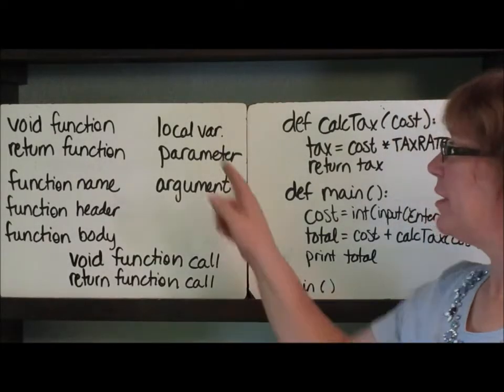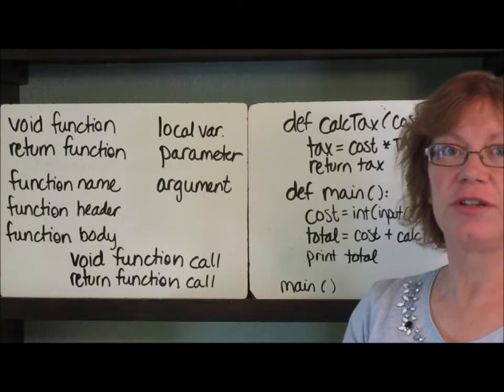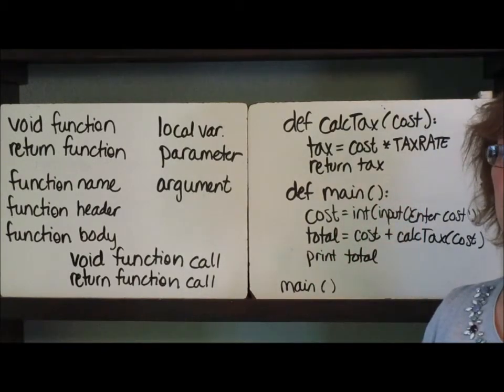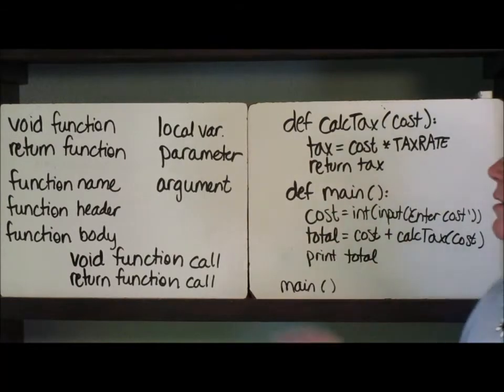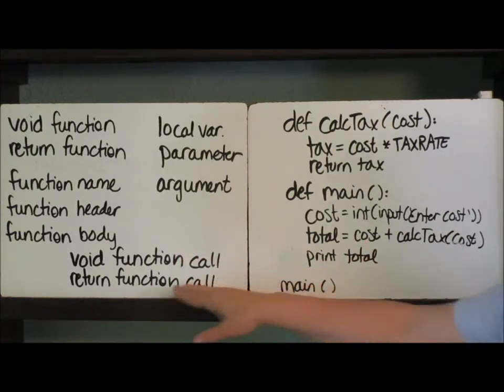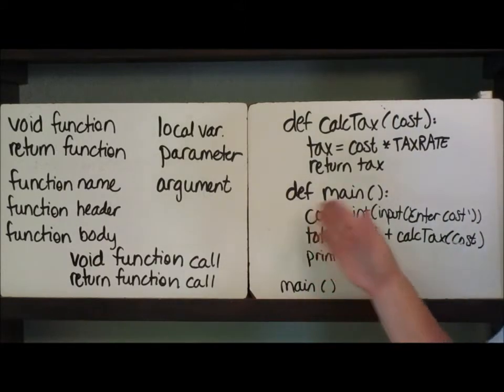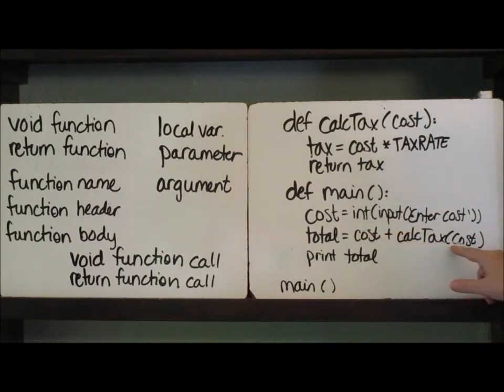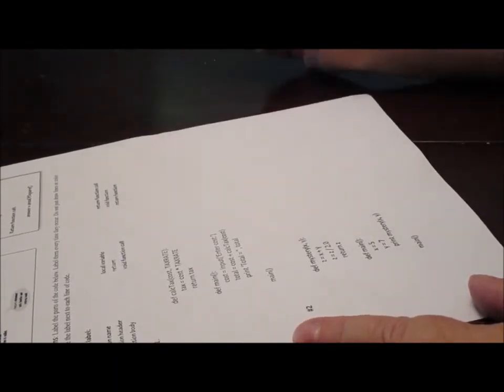Function Vocabulary : parts of a function